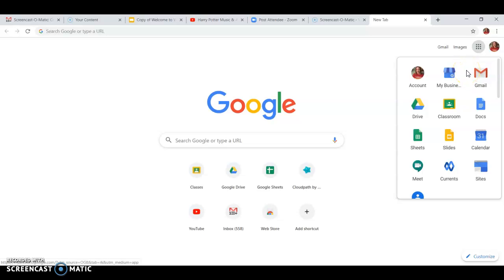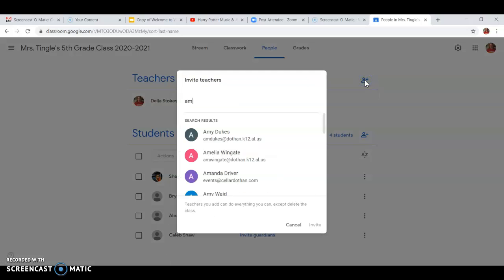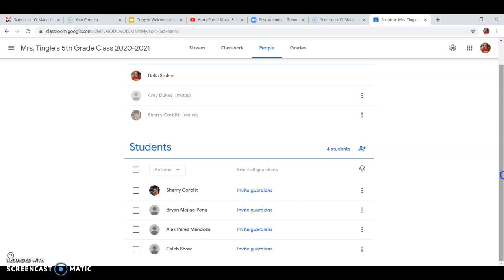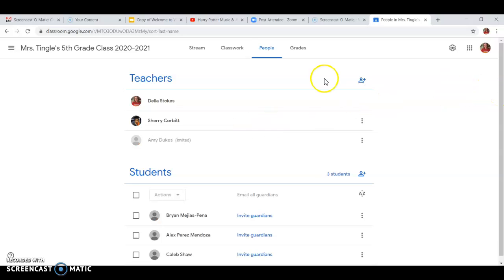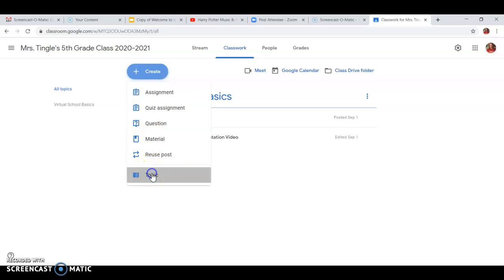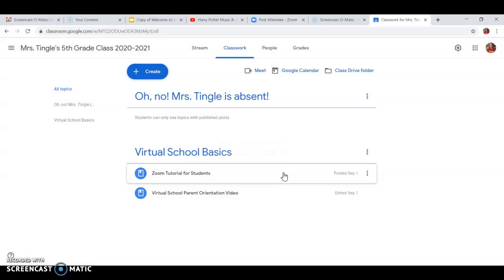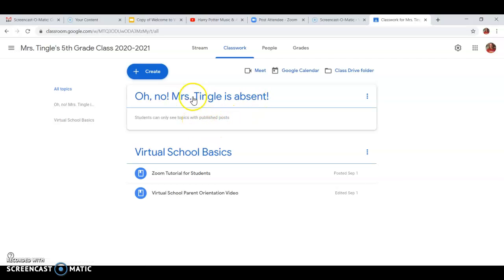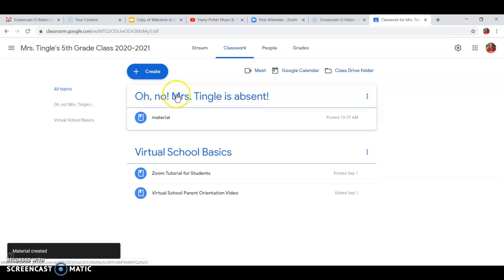Adding Another Teacher to and Creating a Sub Folder within Your Google Classroom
This simple how to will keep you from having to share your google username and password with a substitute teacher.  Hope this helps!